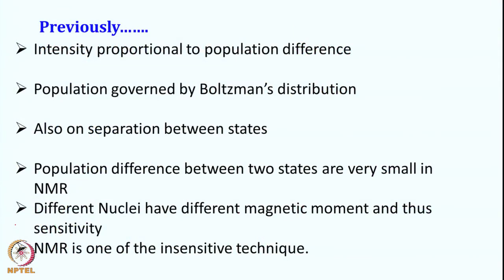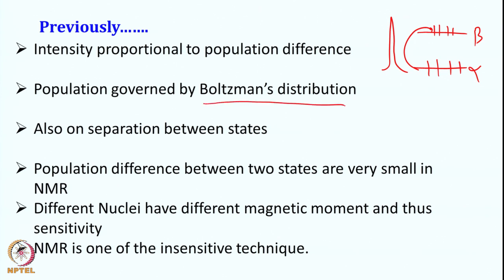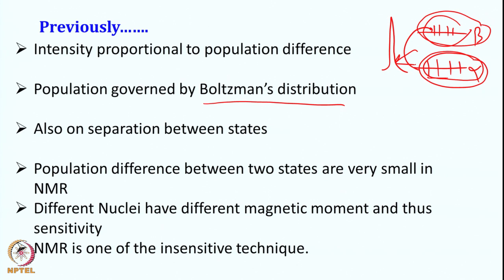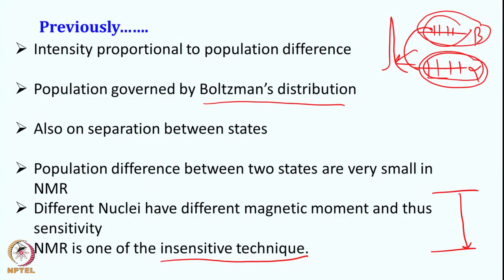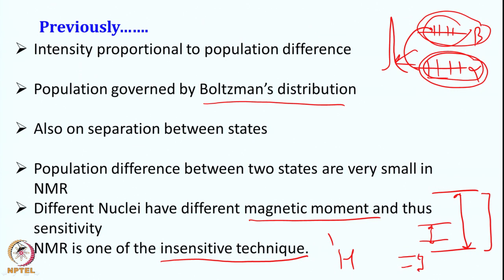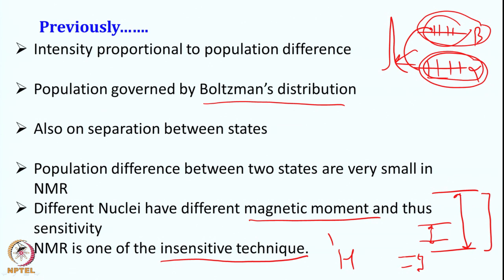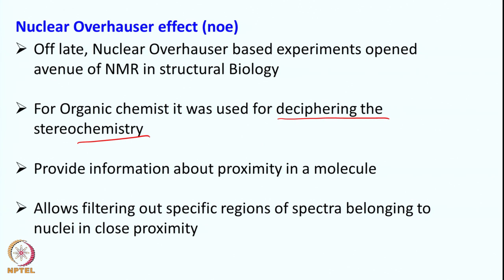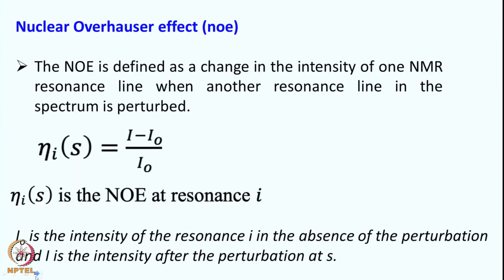Lecture 20 : Polarization Transfer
Polarization Transfer